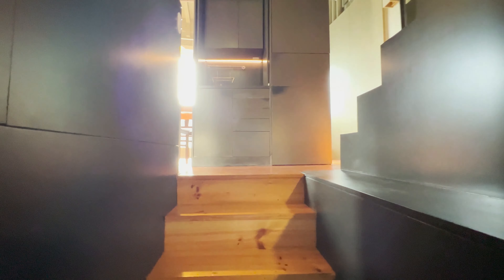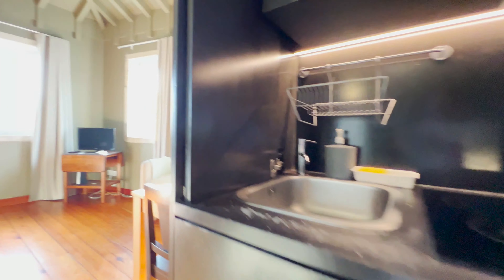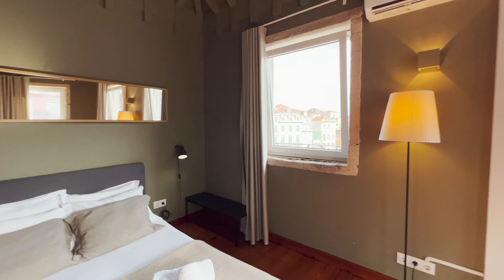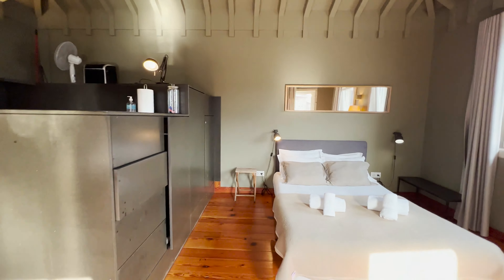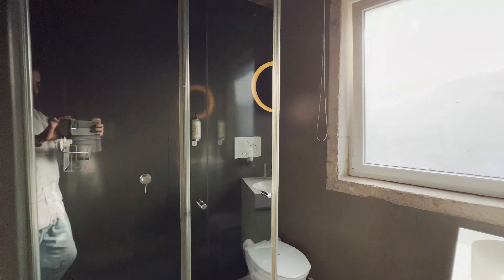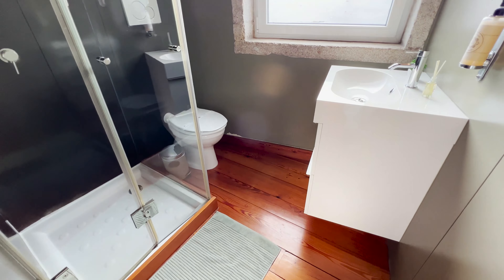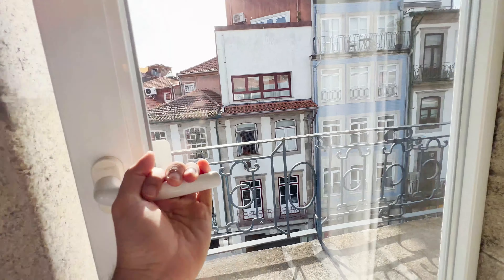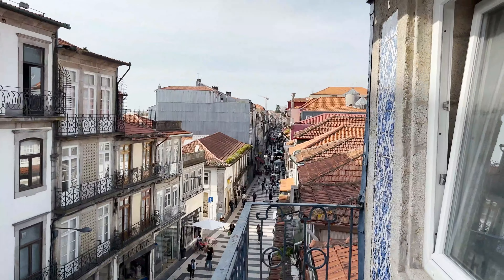Studio apartment for rent in Porto - Spotahome (ref 780937)